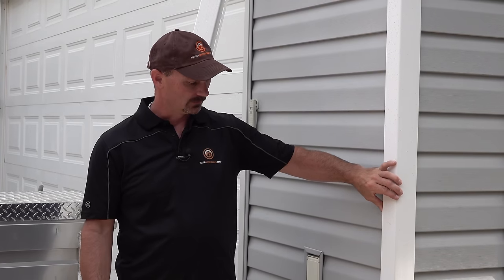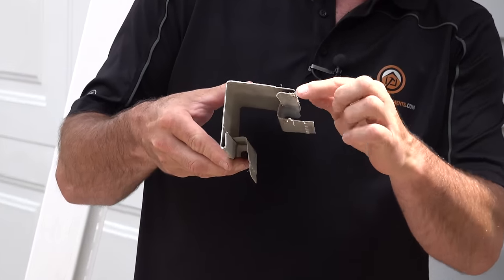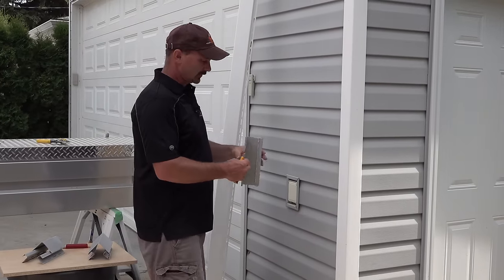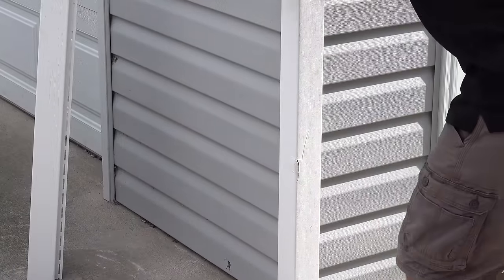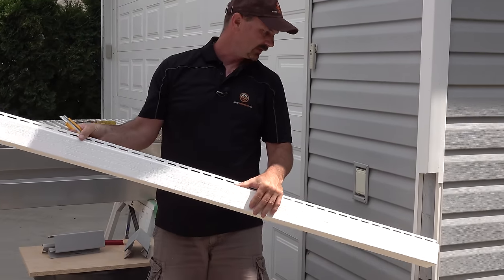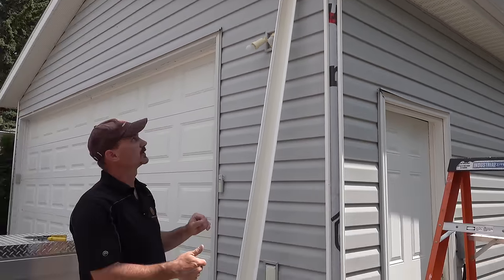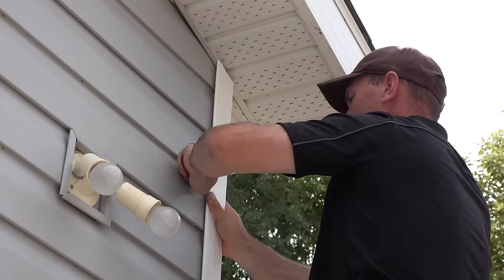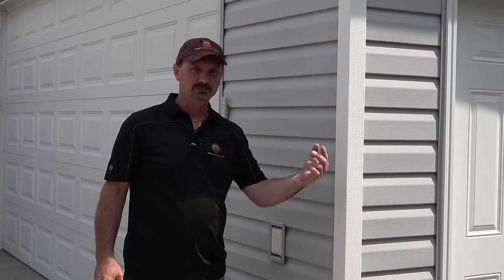How To Replace A Vinyl Siding Corner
shows you how to replace a vinyl siding corner trim piece.